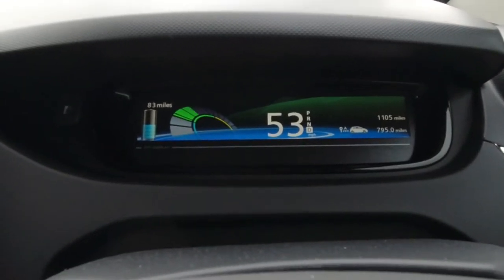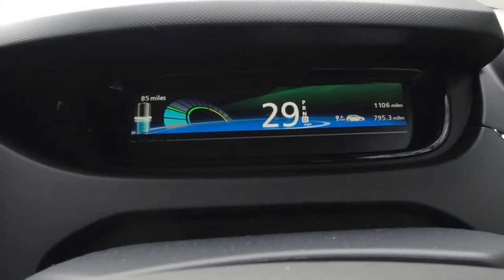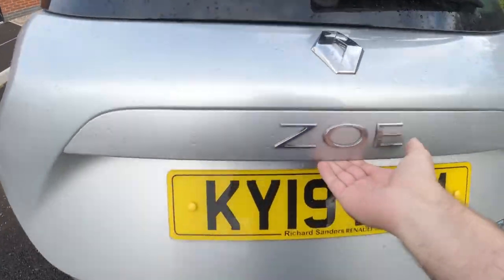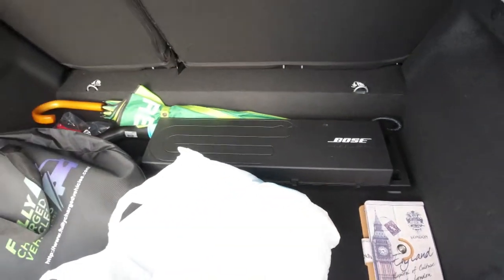1000 Miles In A EV Renault Zoe 40kw S eddition Bose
Hello and welcome this channel is about the journey from Diesel to Electric. Will an EV car be able to handle a real commute and last the course? Follow me on the EV Journey and see what happens. Right from picking an EV to leaving with one.